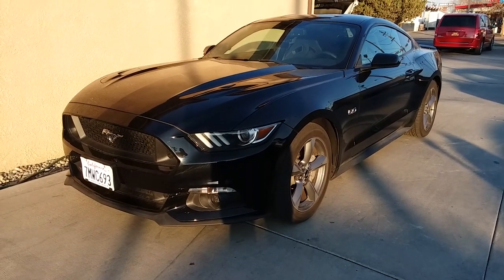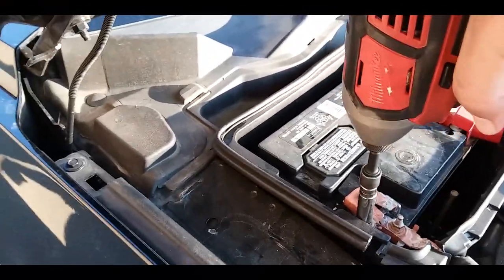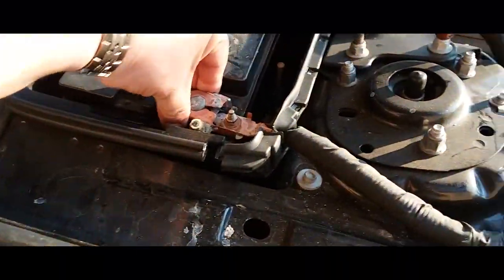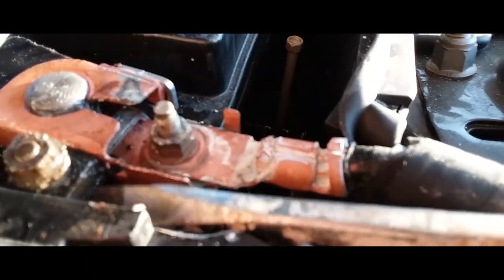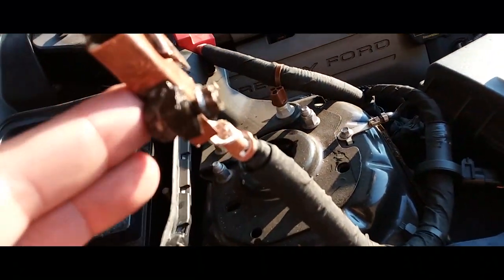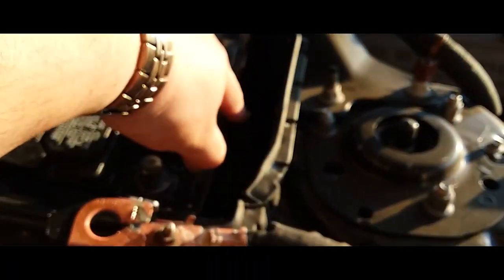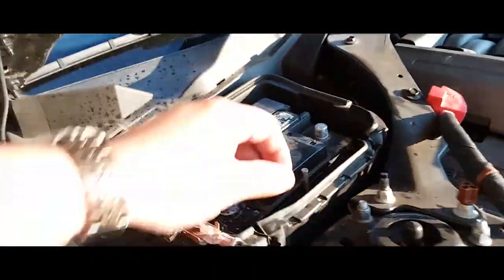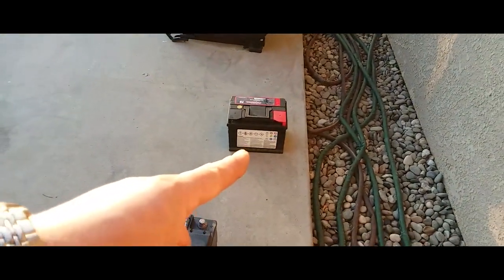How to: Remove a Battery from a 2015 Ford Mustang GT